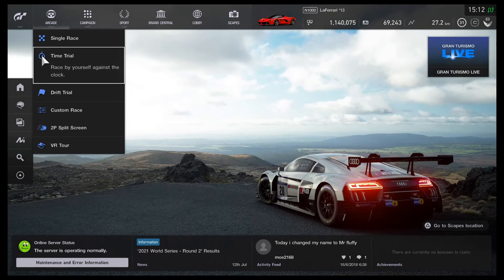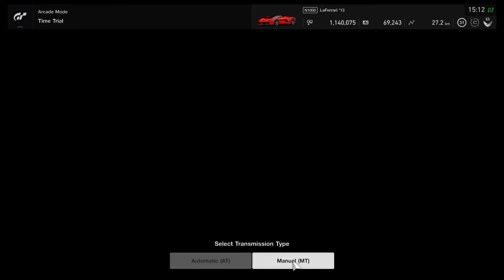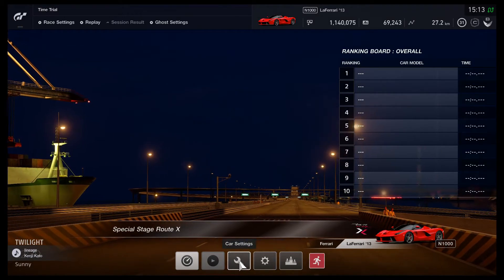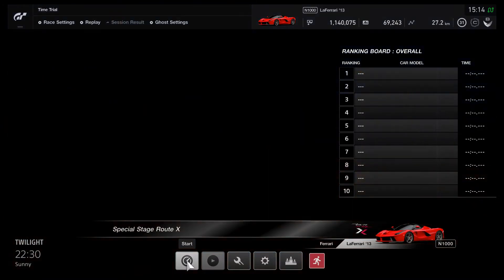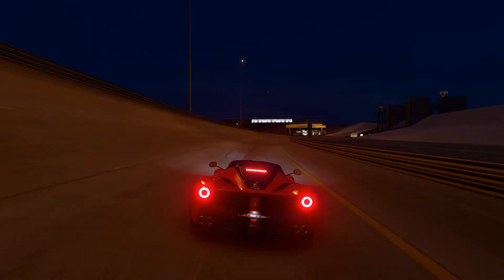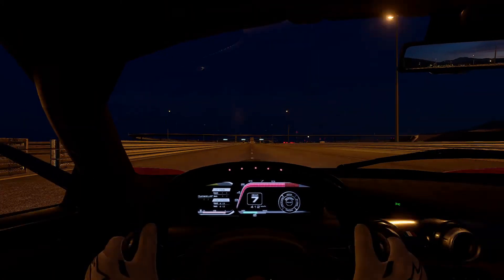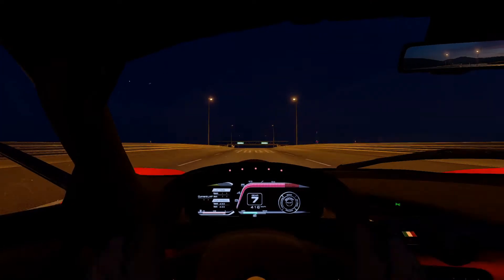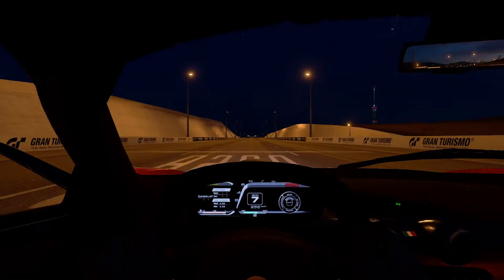1000HP La Ferrari Top Speed Run GT Sport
I Post Videos of all types of Car Racing From Gran Turismo and other Racing Platforms i also do Full Car reviews

Video Details

-Ferrari La Ferrari
-1036hp
-Top Speed watch the video :)